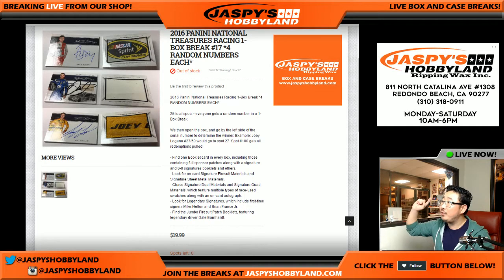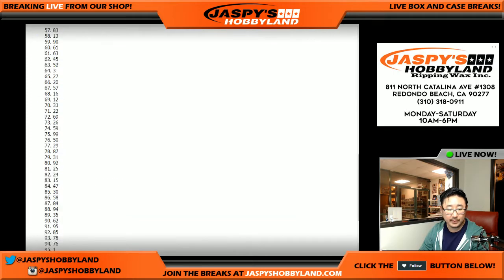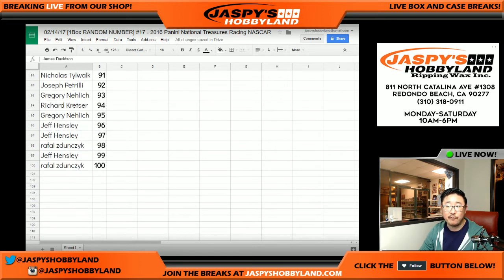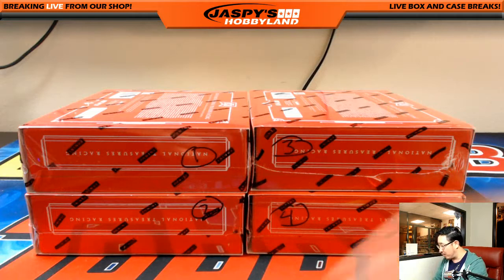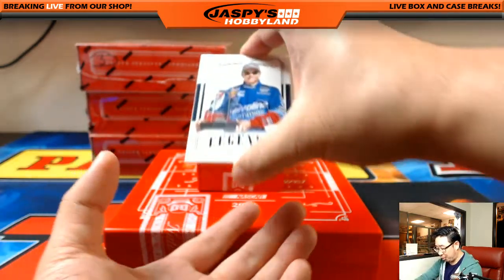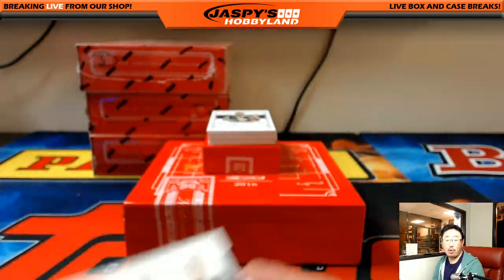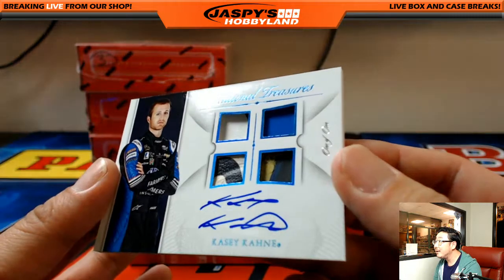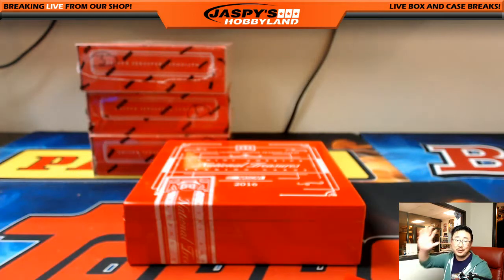02/14/17 [1Box RANDOM NUMBER] #17 - 2016 Panini National Treasures Racing NASCAR